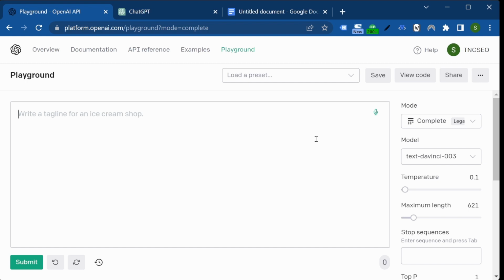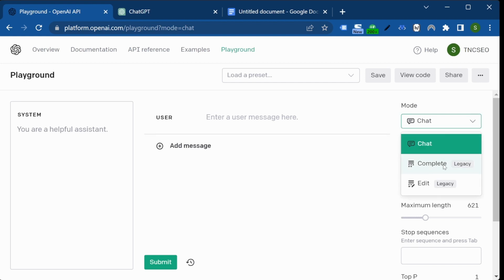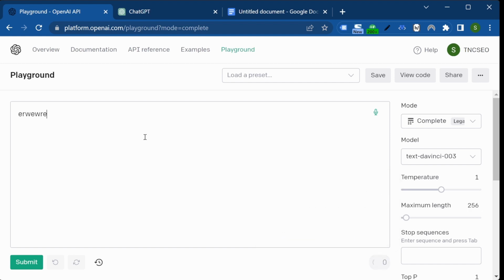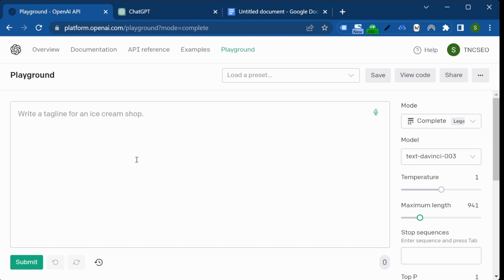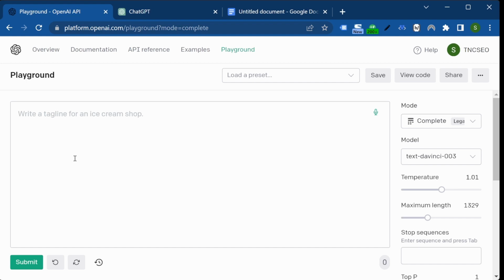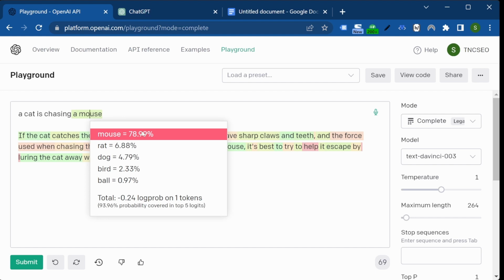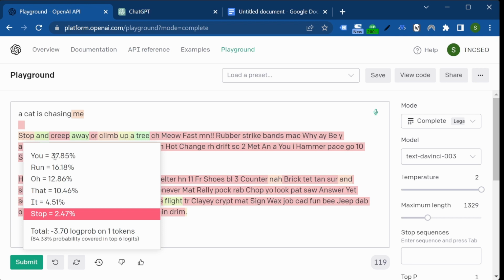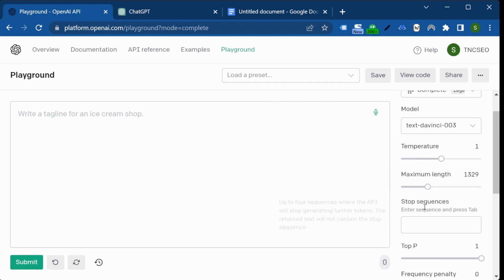How To Use OpenAI's Playground - Basic Chatgpt Settings, Token Limits & More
I have been trying to find out how generative AI like ChatGPT function behind the scenes. This video is everything I have learned on Chatgpt settings, using OpenAI's playground. Explore how ChatGPT works through Playground's basic settings, understand how token context limit works, and more.